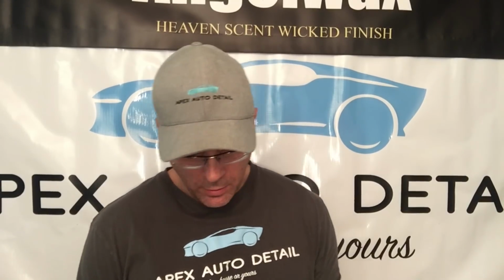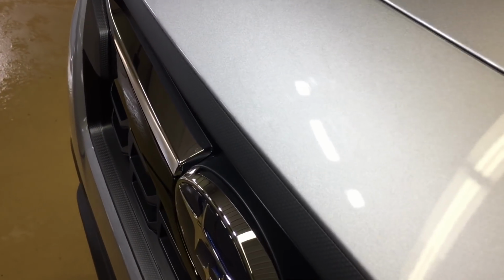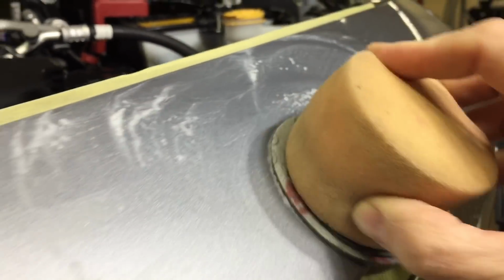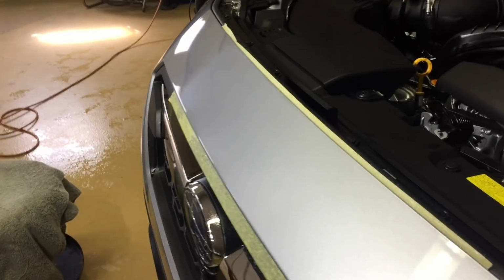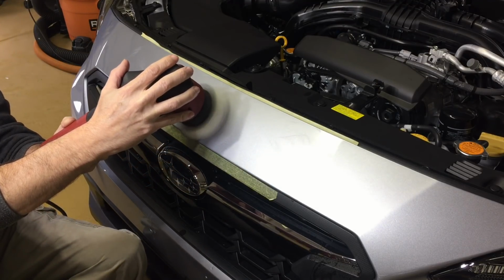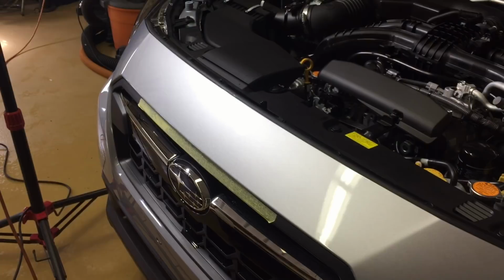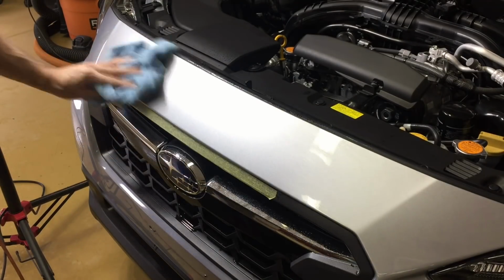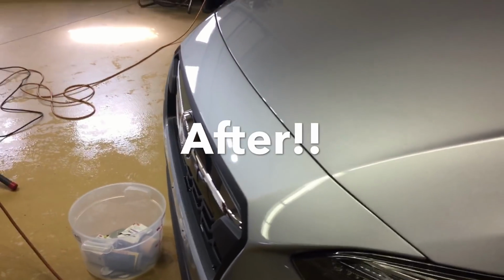How To Remove Light Blemishes And Shallow Surface Scratches From Clear Coat!!!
I made this video to show how to remove light blemishes and or shallow scratches from clear coat. This way reduces time working on the area. It reduces temperature spikes in the area from extended use of a rotary or especially a DA polisher. It is a method that greatly reduces stress on the clear in and around the area you are working on.

Trizact sanding discs.

Flex XFE 7/12 80 3 inch polisher.

Wet Sand Paper.

@apexautodetail (Instagram)

@apexautodetails (Facebook)

@apexautodetail1 (Twitter)

Music.